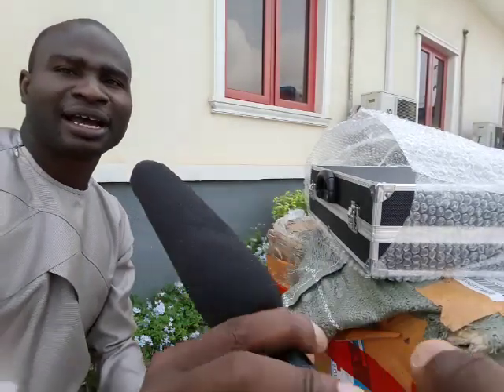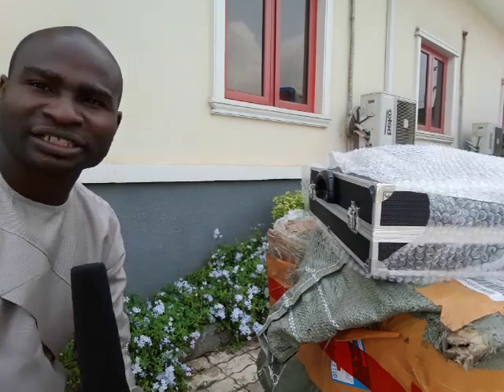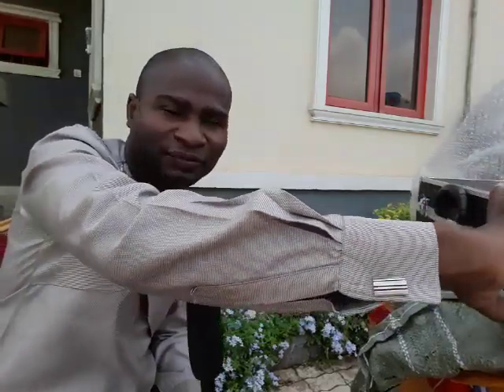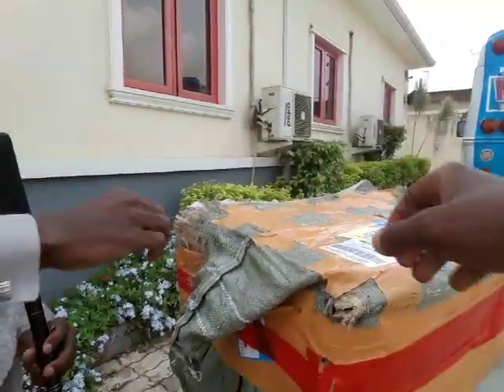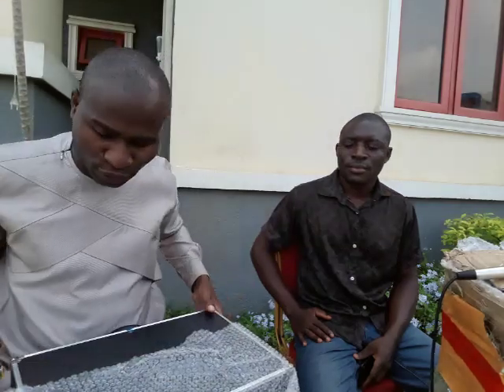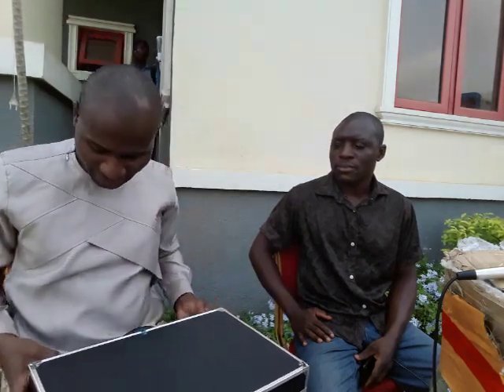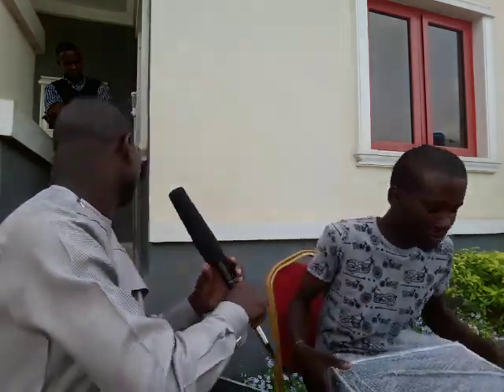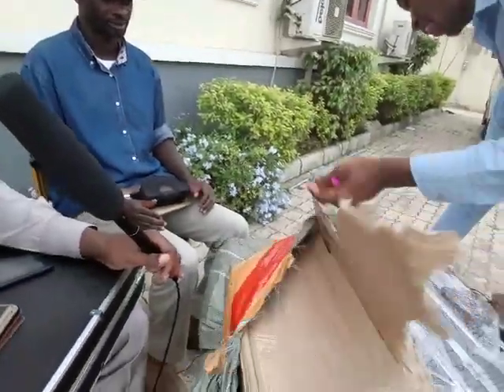HOW TO MAKE MONEY FROM COATING MACHINE:TESTIMONIALS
HOW TO GET COATING MACHINE(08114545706)